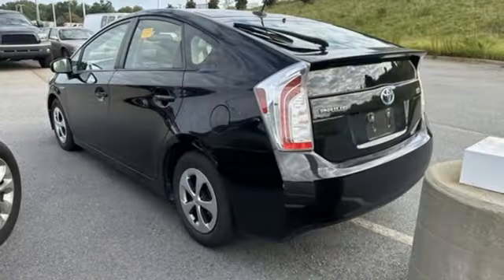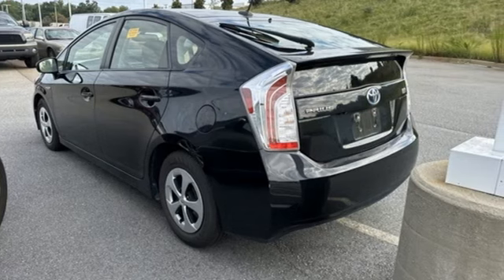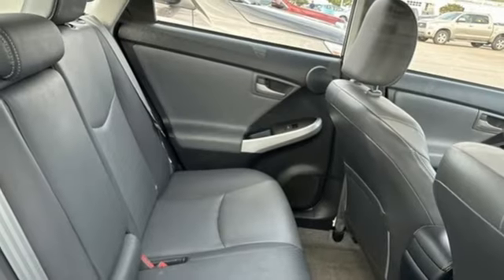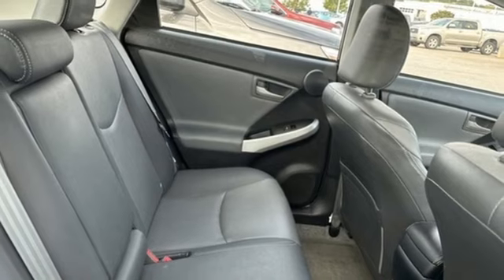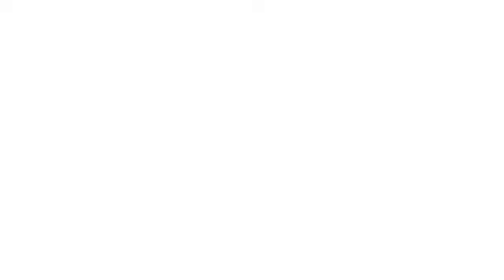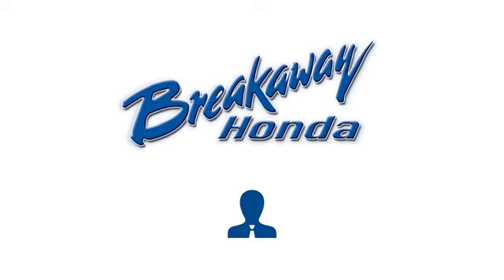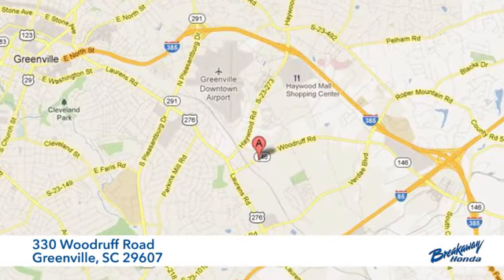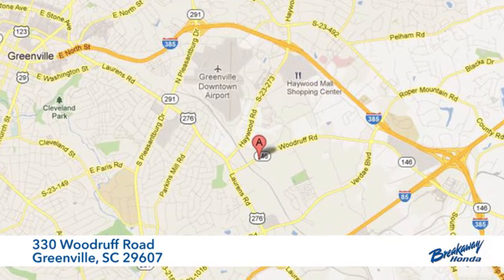Used 2012 Toyota Prius Greenville SC Easley, SC 231970A - SOLD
Year: 2012
Make: Toyota
Model: Prius
Trim: Five
Engine: 1.8L 4-Cylinder DOHC 16V VVT-i
Transmission: CVT
Color: Black
Mileage: 140137
Stock #: 231970A
VIN: JTDKN3DU0C1556607
We are offering this on an "AS-IS" basis, we have not run it through a mechanical inspection and recommend you take take it to a qualified mechanic prior to purchasing. Buy like a wholesaler and cut out the middle man.

Address:
330 Woodruff Road